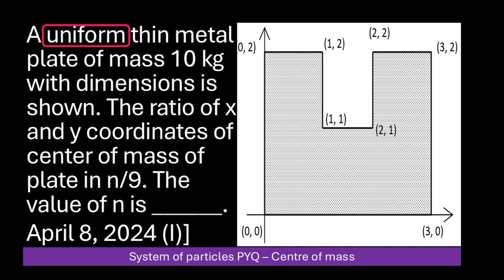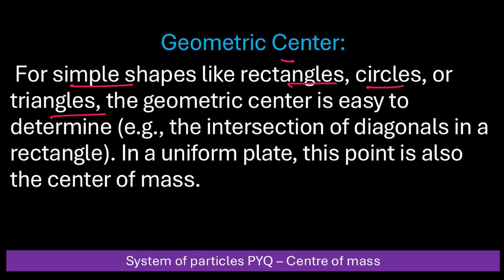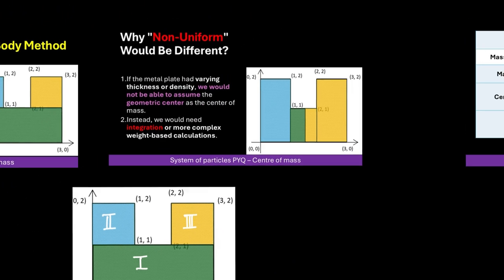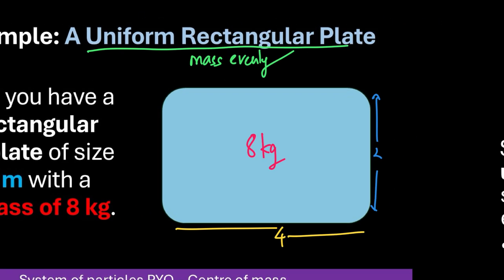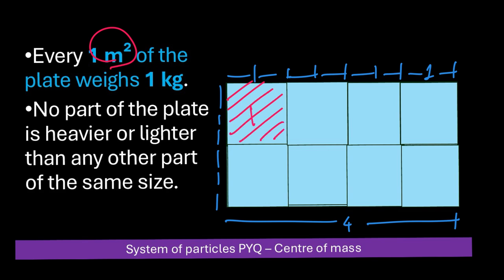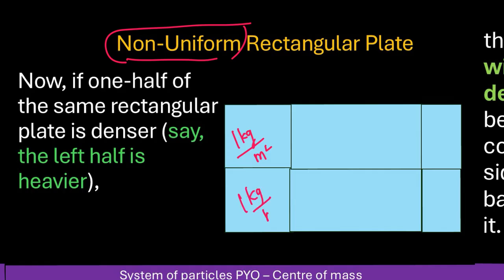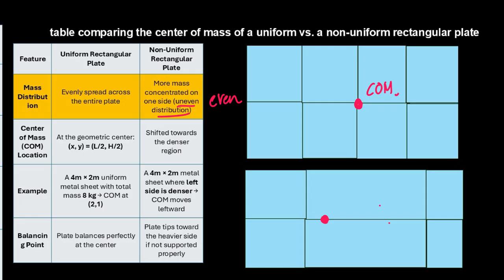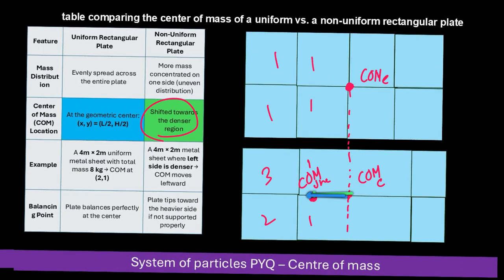A uniform thin metal plate of mass 10 kg with dimensions is shown. The ratio of x and y co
A uniform thin metal plate of mass 10 kg with dimensions is shown. The ratio of x and y coordinates of center of mass of plate in n/9. The value of n is ______.